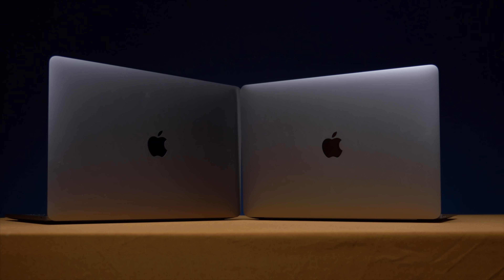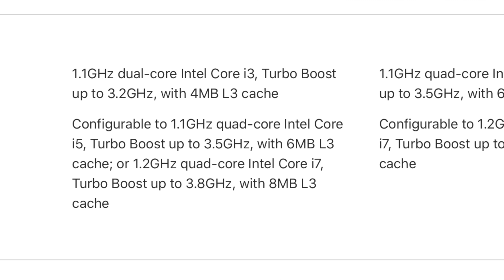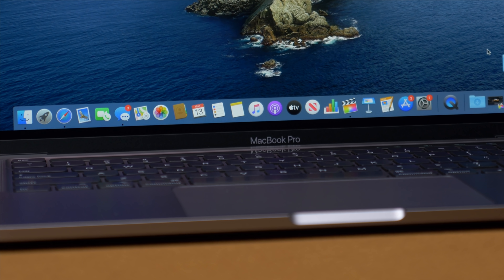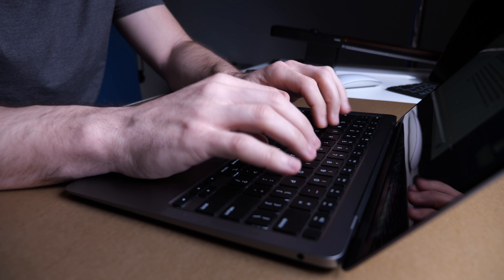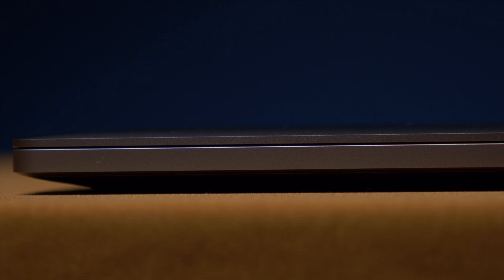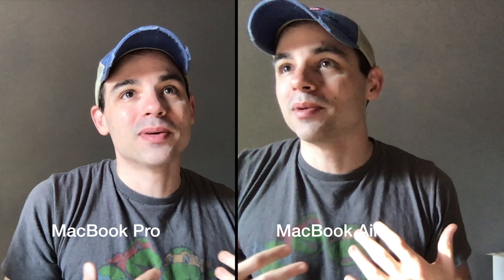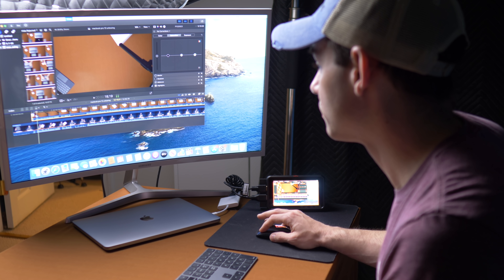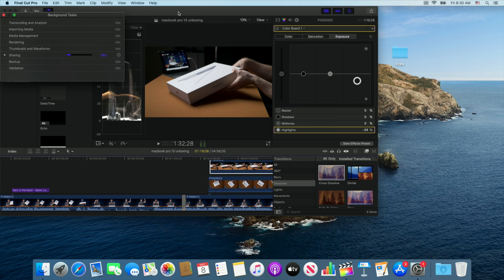2020 13" MacBook Pro VS 2020 MacBook Air! What's the BEST Budget Apple MacBook?!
Today we're comparing the two computers at the lowest end of the apple MacBook eco system.  The MacBook Pro 13 and the MacBook Air, both were refreshed in early 2020 and both are powerful little computers.

But which one works best?

MacBook Air

Main Camera

Main Lens

Secondary Camera

Secondary Lens

Main Audio